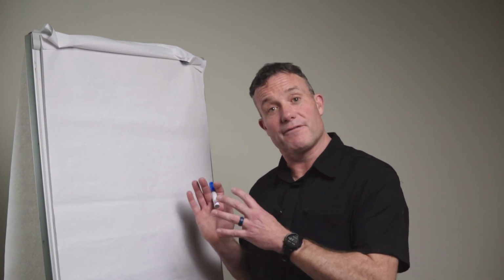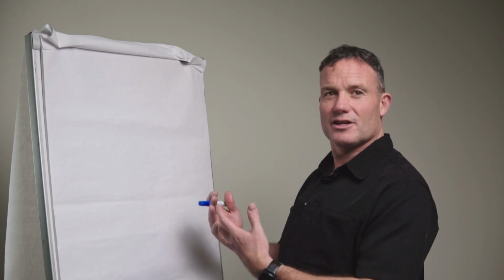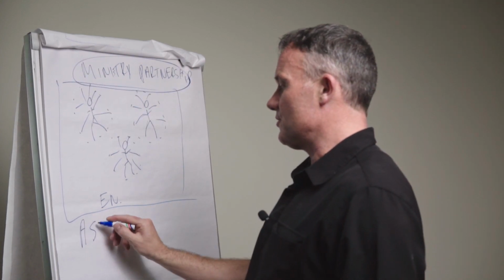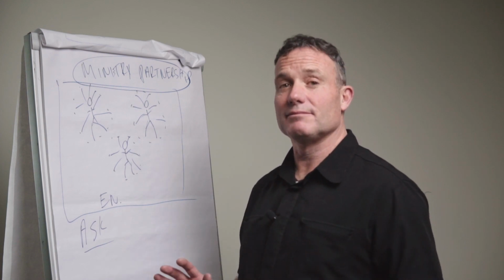Presentation Basics | Andrew Hunter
Visual demonstration of the components of a Ministry Partnership presentation